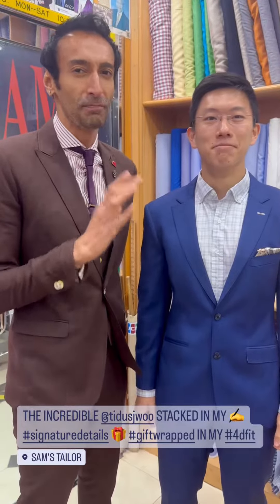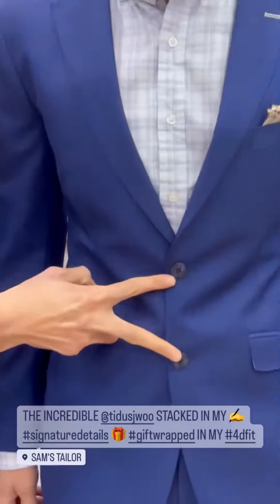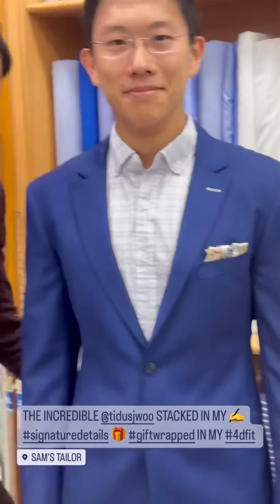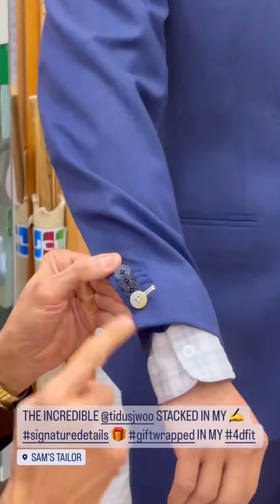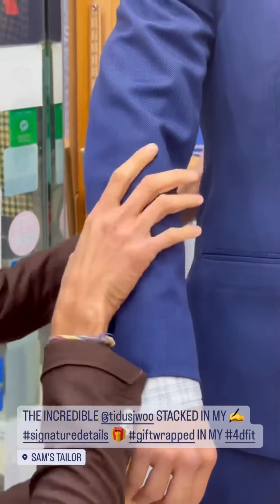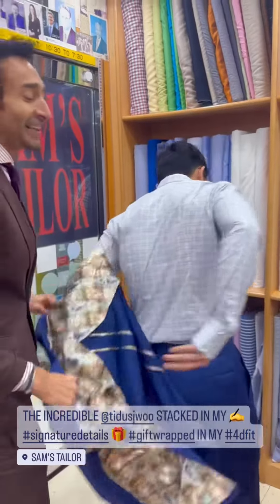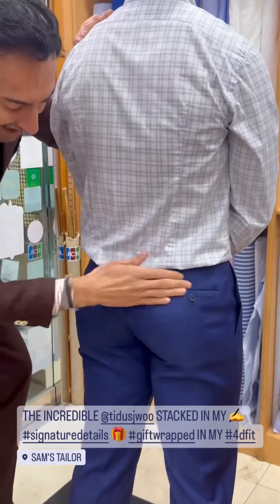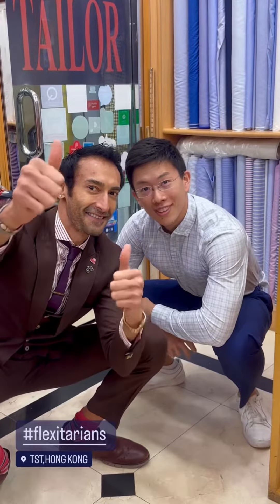THE INCREDIBLE samsmodel @tidusjwoo STACKED IN MY ✍️ signaturedetails 🎁 giftwrapped IN MY 4dfit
THE INCREDIBLE samsmodel @tidusjwoo STACKED IN MY ✍️ signaturedetails 🎁 giftwrapped IN MY 4dfit FLEXITARIANS roshanmelwani roshanmelwanicouture samstailor suitwhisperer bespokesuits hongkong @nattylifts